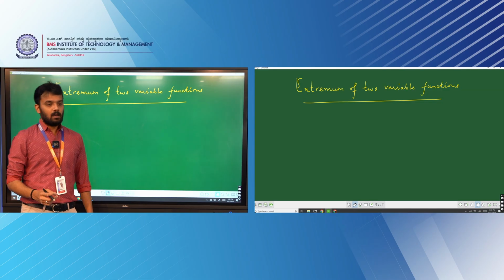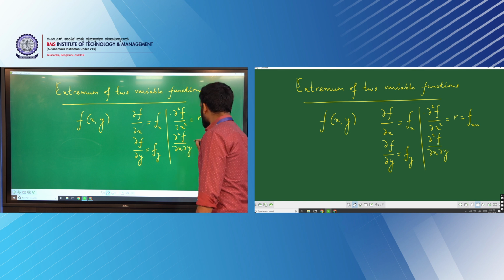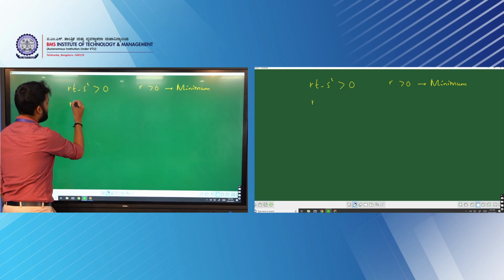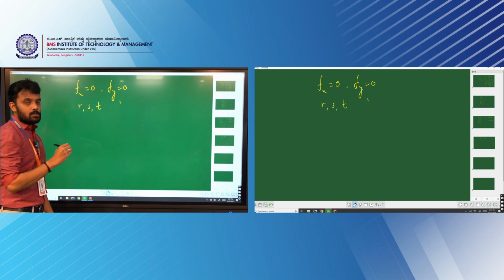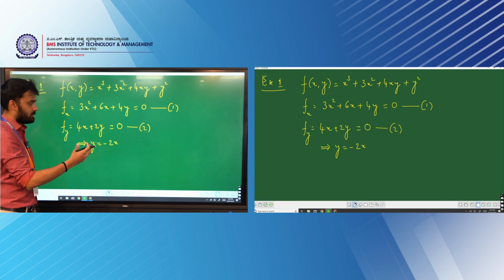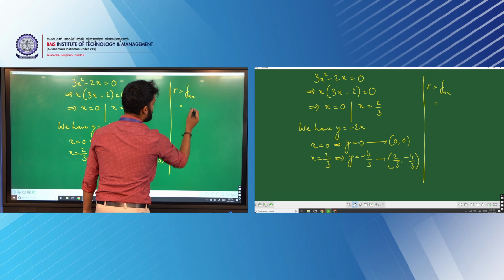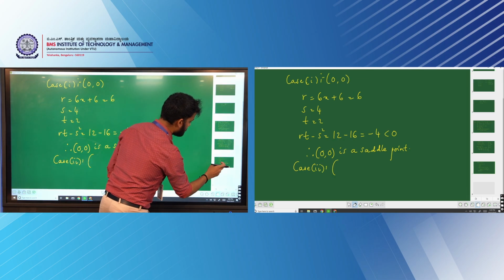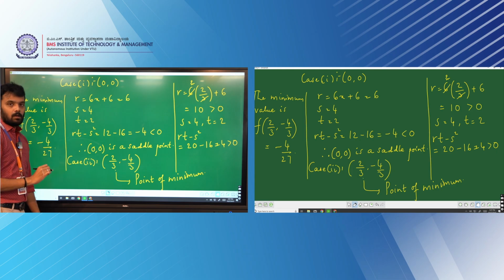Maximum - minimum - Mathematics (MC) - 1st Sem - 01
Shankar Narayan